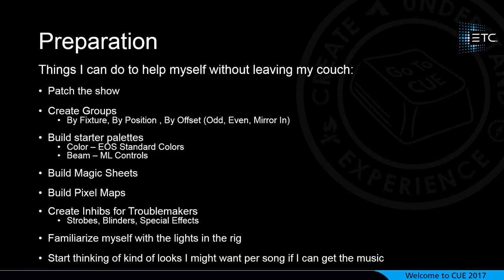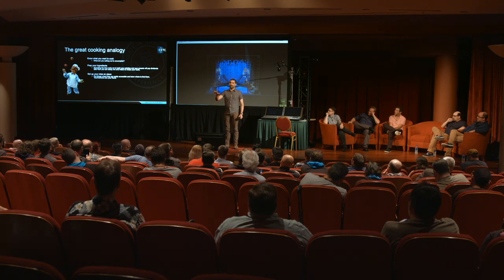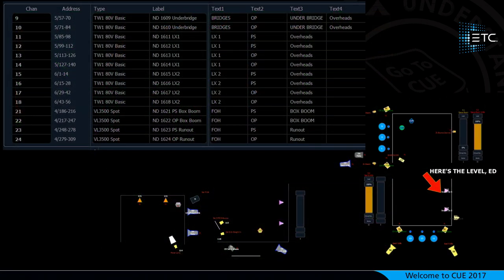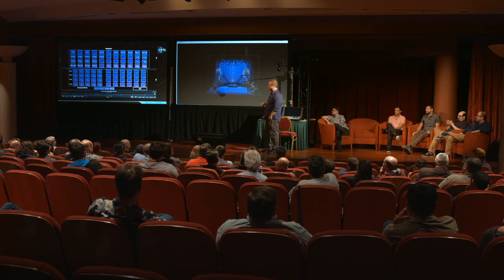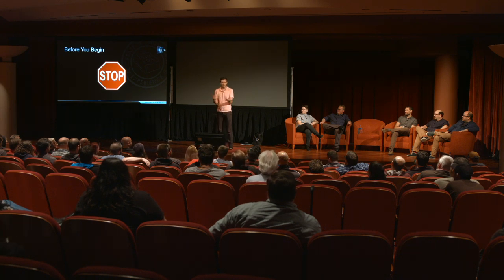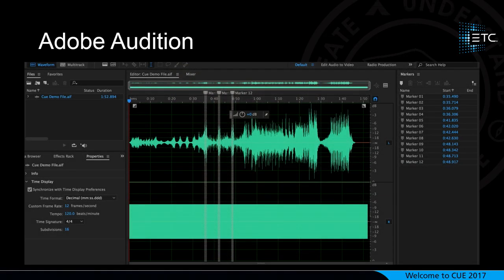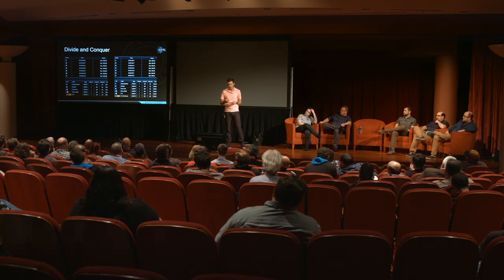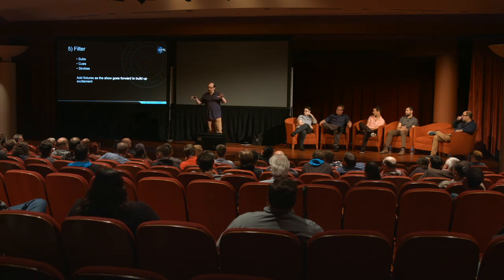CUE 2017 - Fireside Chat: Programming Music on Eos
Want to know how some of the best programmers in the world approach lighting music on Eos family consoles? ETC's Nick Gonsman moderates this CUE 2017 after-hours fireside chat where five top programmers discuss their methods for executing music-based performances with Eos.

Programmers: David Kane, Ziggy Jacobs-Wyburn, Ryan Phillips, Josh Selander, and Louis Malagrino